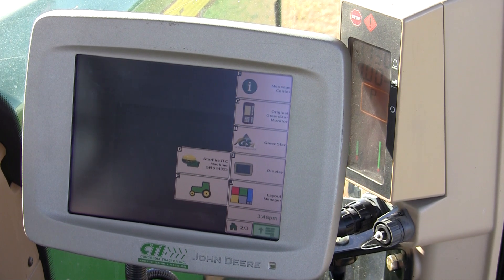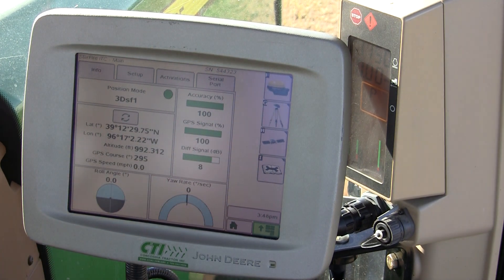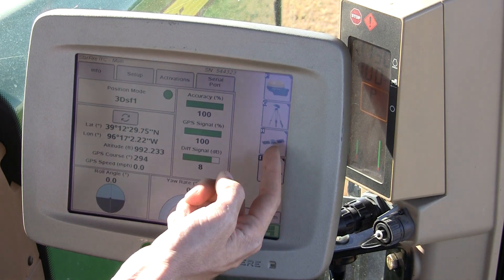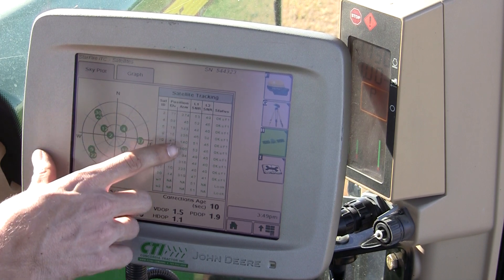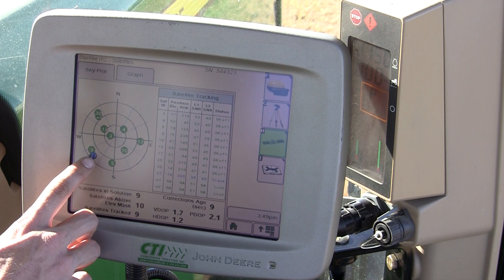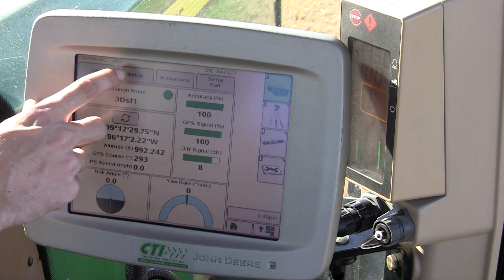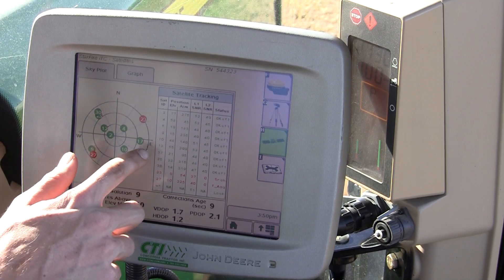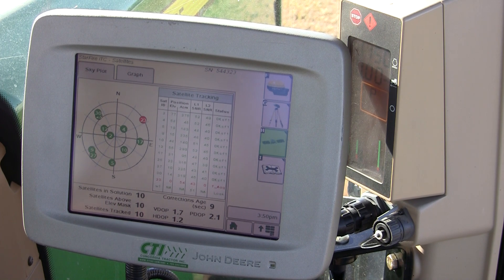GPS Coverage and Satellite Diagnostic How To Video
GPS and satellite skyplots on a John Deere Greenstar Display using a John Deere Starfire gps satellite receiver.